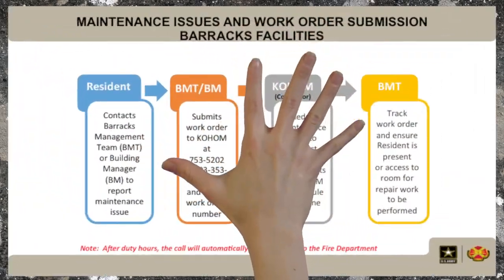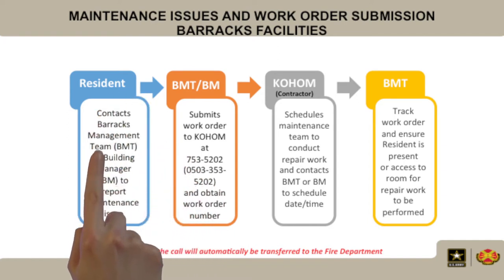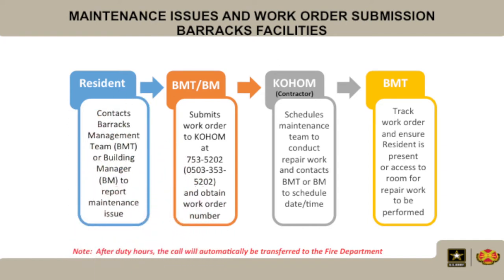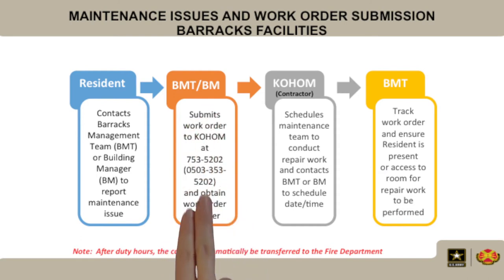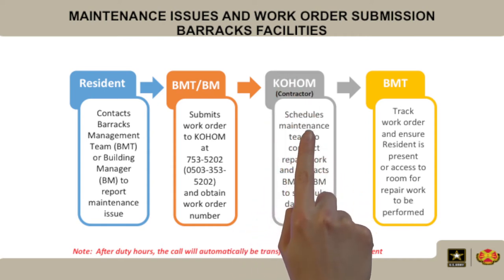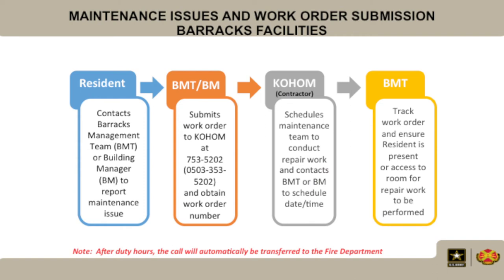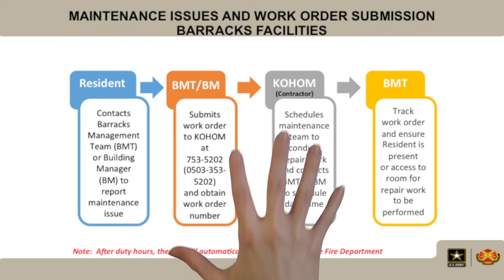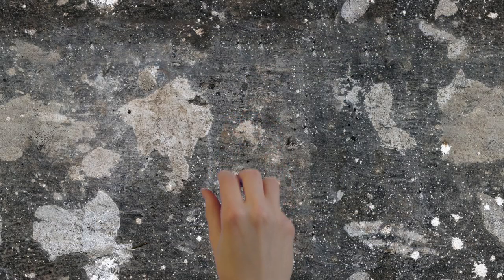Barracks Housing Work Orders - Know Before You Go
Learn how to submit a Work Order in Barracks Housing.